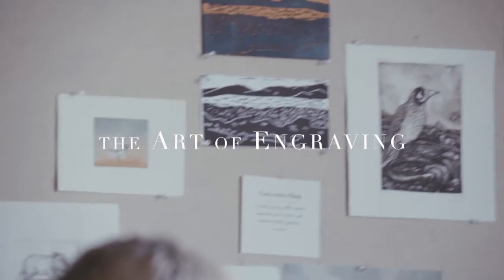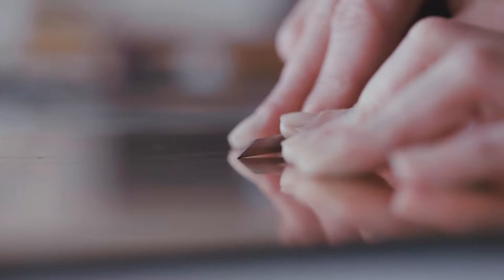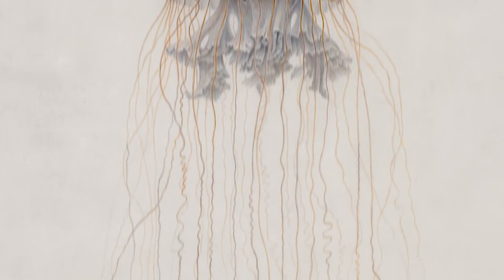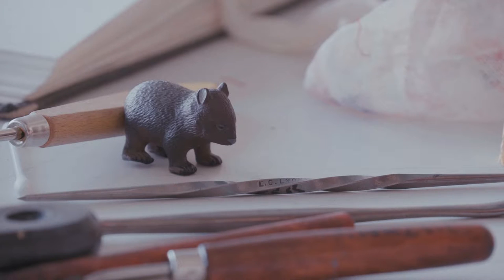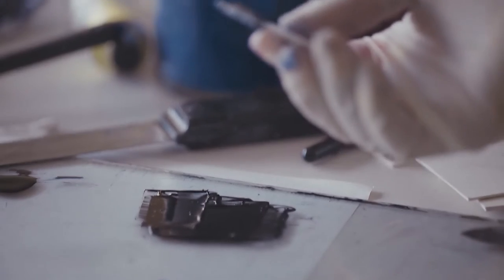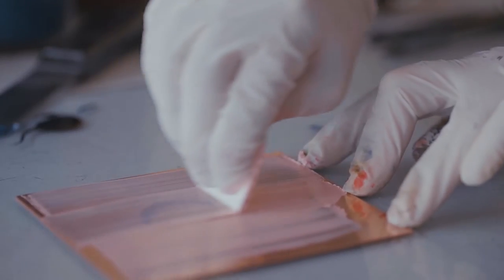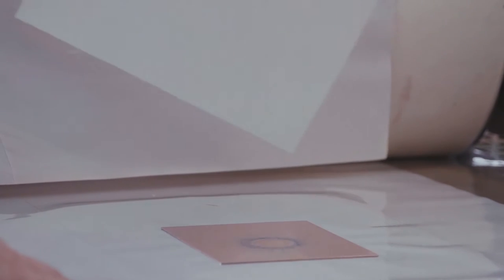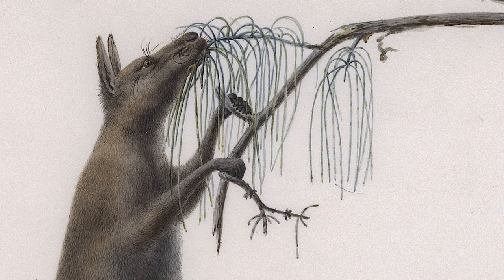Art of Science: Art of Engraving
Listen to artist Vicki Reynolds explain the process of engraving and print making. Prints could be published and shared widely and were an important part of the nineteenth century scientific process.